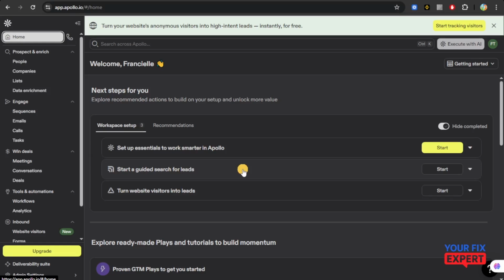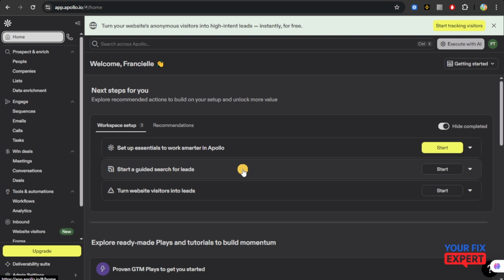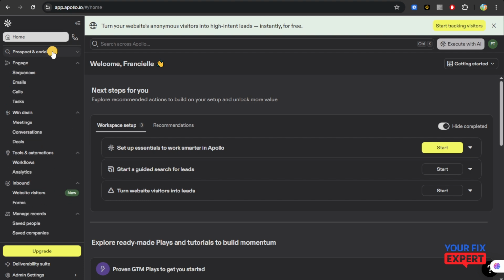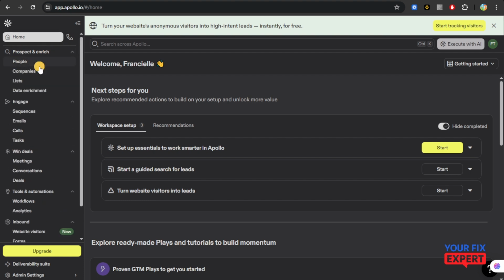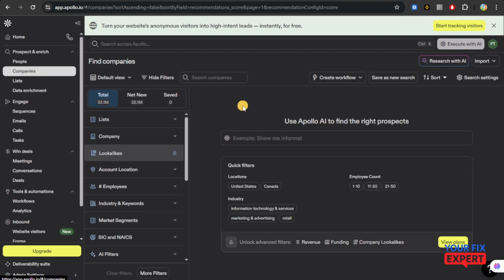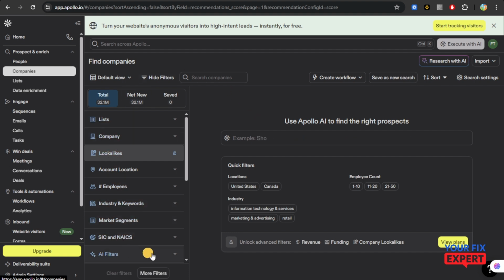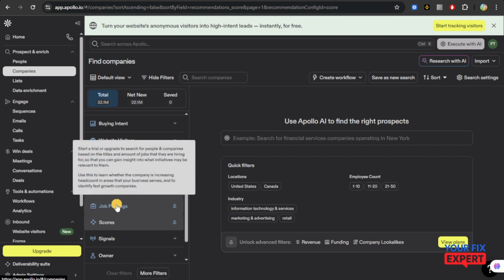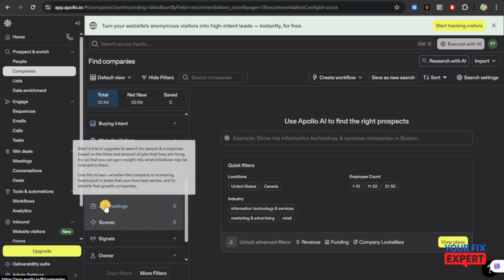How To Use Apollo Io For Job Search (2026) (Best Method)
In this video, I’ll show you how to use Apollo io for job search step by step. You’ll learn how Apollo io works, how to search for jobs using Apollo io, and how to use the platform to find the right companies and contacts. This Apollo io tutorial is beginner-friendly and perfect if you’re new to Apollo io or want a better way to improve your job search in 2026.